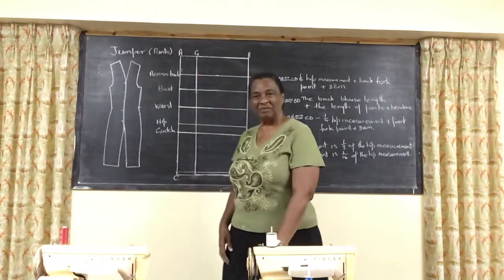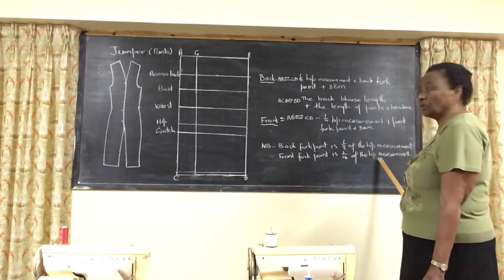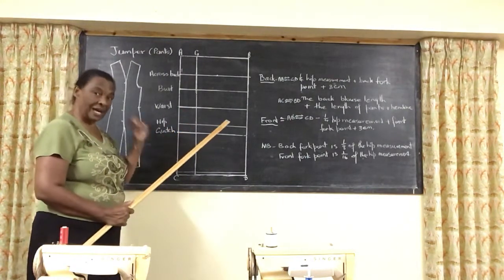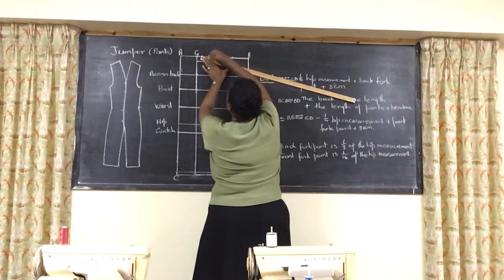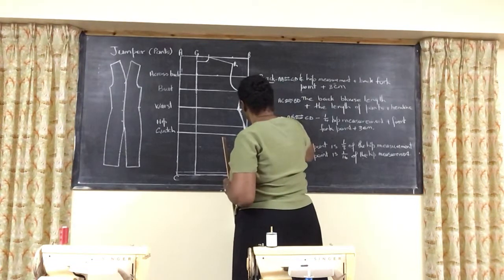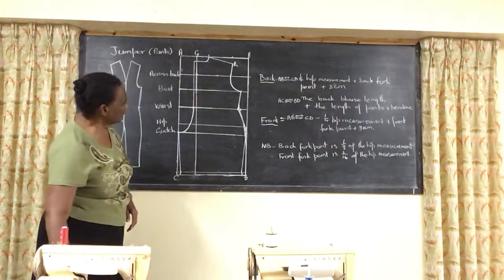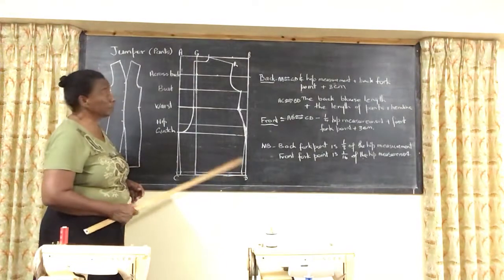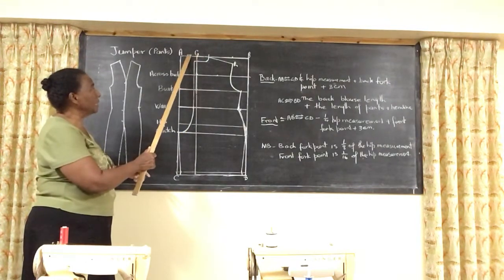How to cut a full jumper suit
This video gives details on how to cut a jumper or
all in one pants.